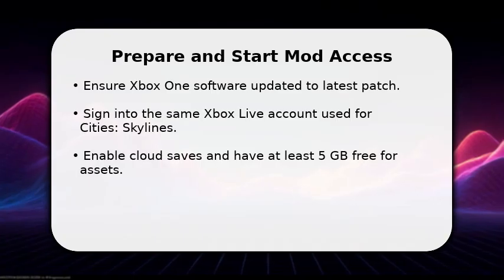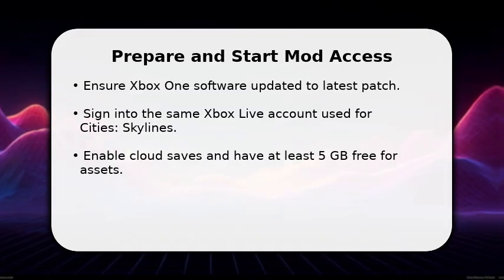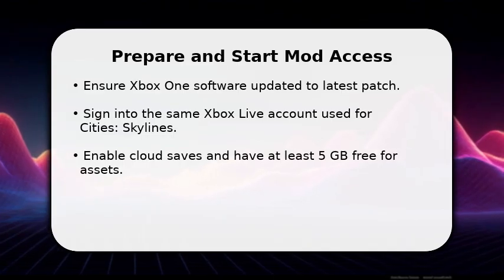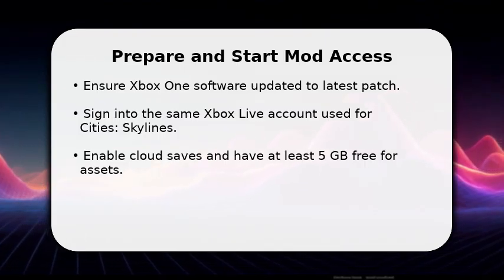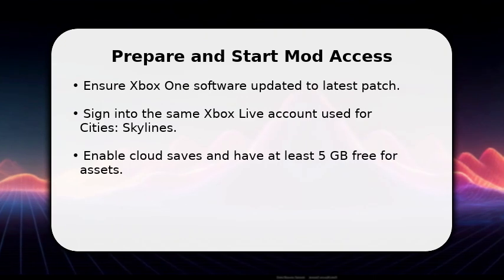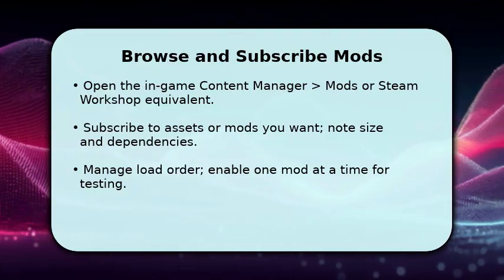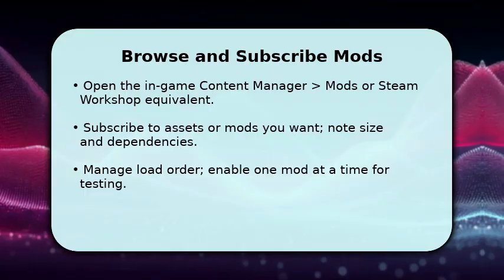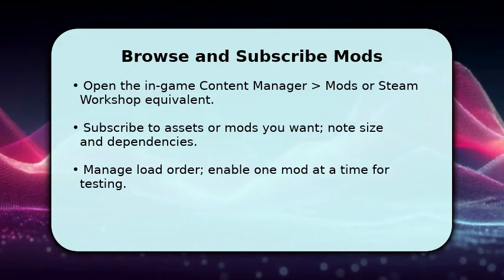How to Get Mods on Xbox One City Skylines - Full Guide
Discover the ultimate guide to installing mods for Xbox One City Skies. From understanding compatibility issues and legal considerations, this video will walk you through each step of adding custom content enhanciments directly on your console.